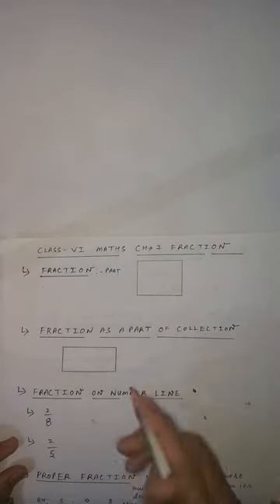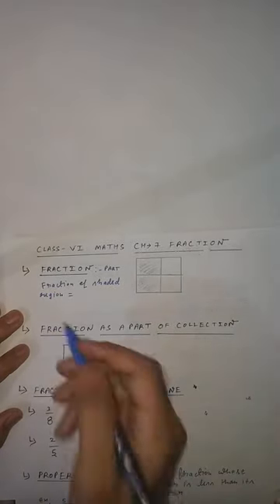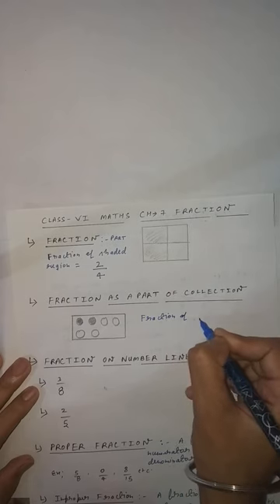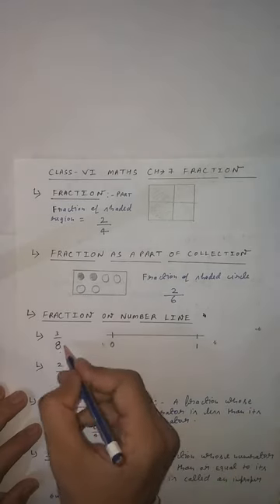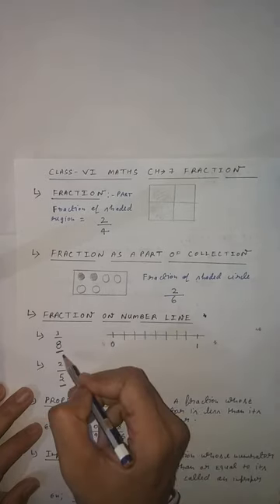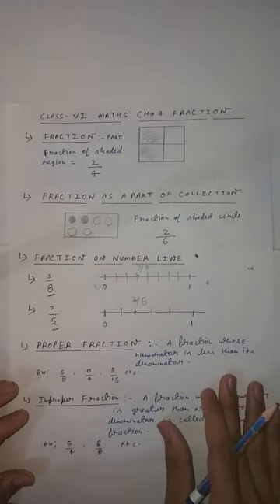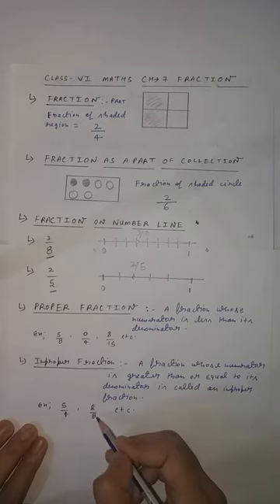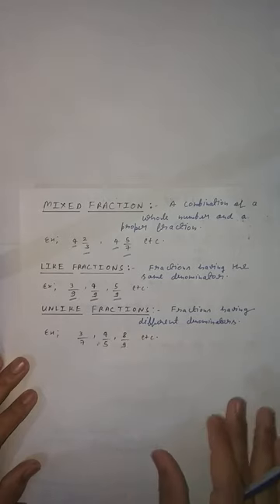Class - VI , Maths, Ch -7 , Fraction , Part - (1)